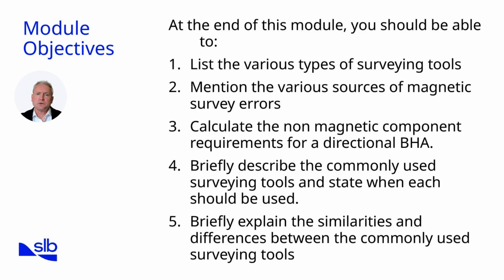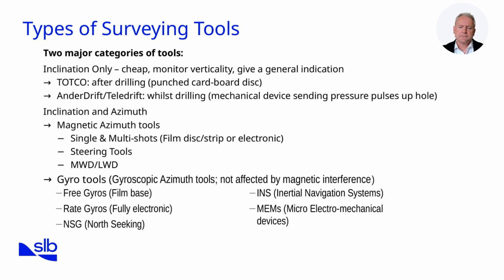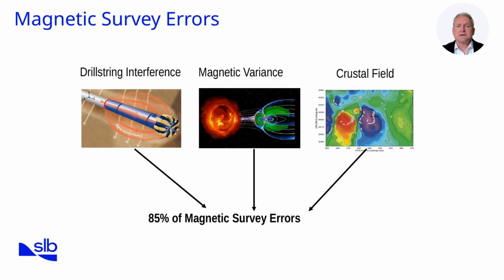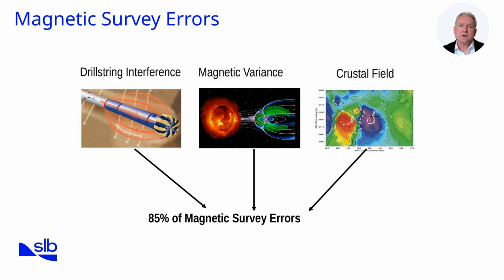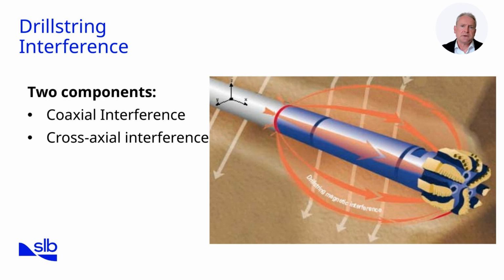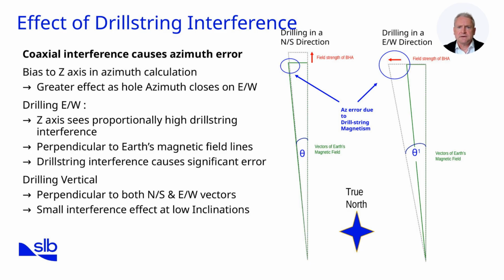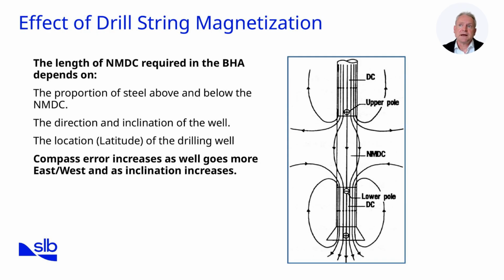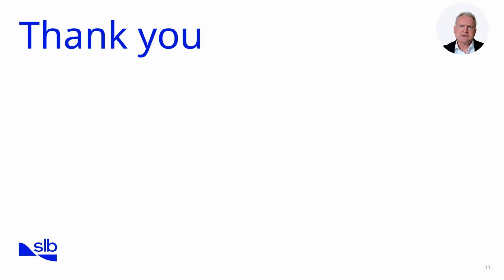5 1 Survey tools and Technology OL NF pptx v2